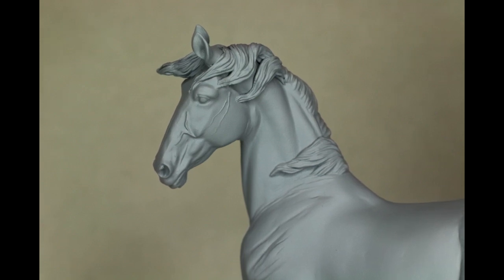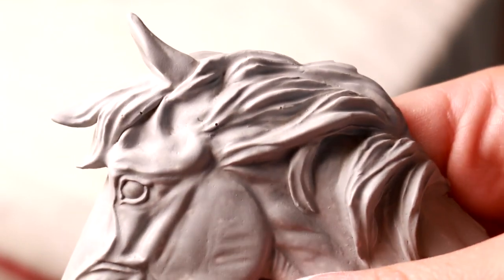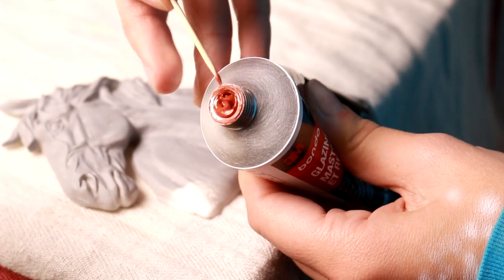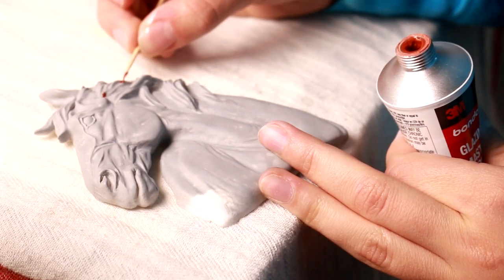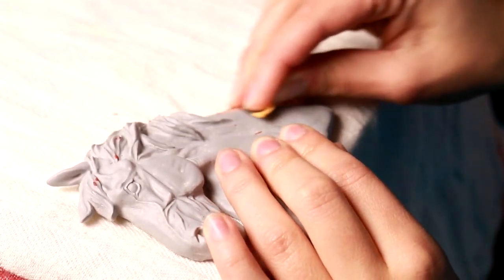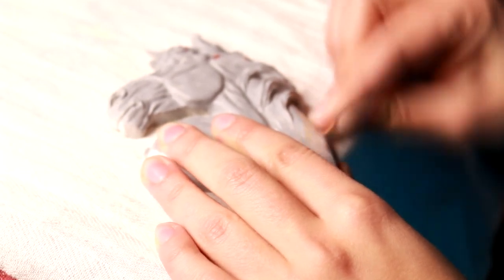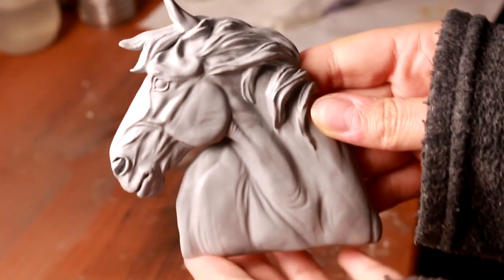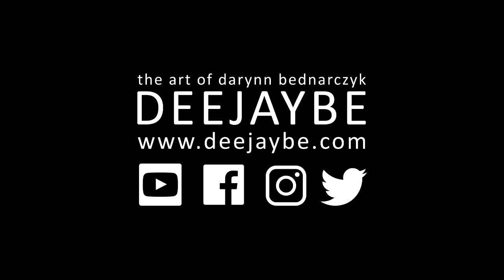Fill PIN HOLES Easily! - How to Prep your Breyer Model Horse Custom/Resin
Model Horses•Customizing•Tutorials

• TOOLS •

400 Grit Automotive Sandpaper

Duplicolor Primer

3M Respirator Mask with Particle Filters
Vapour/Paint Filters Disposable
Vapour/Paint Filters Replaceable

Airbrush with Hose

Iwata Nozzle

Drop Sheet

Airbrush Hood

Super Lube

1ounce is sufficient

MakeUp Brushes

Kneaded Eraser
Single
4-Pack with cases

Apoxie Sculpt
1 lb
4 lbs

Cutting Mandrel
Metal Cutting Wheels

60 Grit Sander Drums (coarse)
120 Grit Sander Drums (medium)
240 Grit Sander Drums (fine)

Needle Files

Rust-Oleum Primer

Super Glue Liquid

Baking Soda

Assorted Sandpaper
220 Grit

Safety Glasses

Yellow Gloves

Latex Gloves

• SOCIAL MEDIAS •
• WEB •